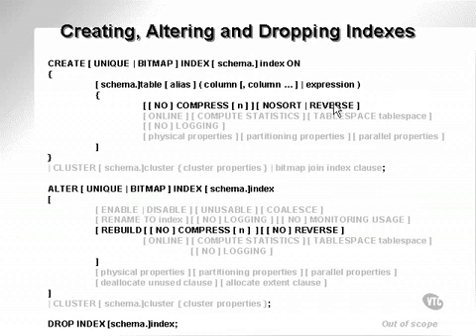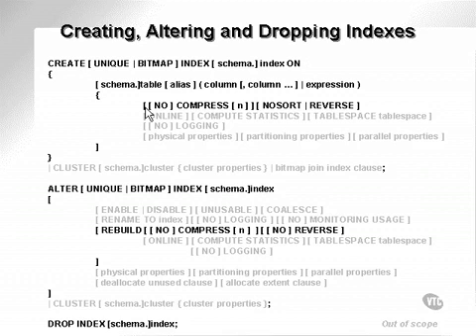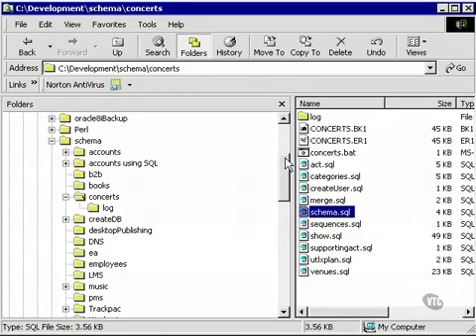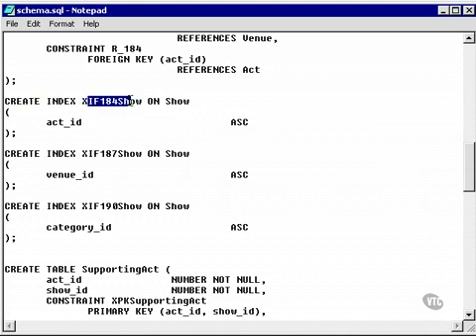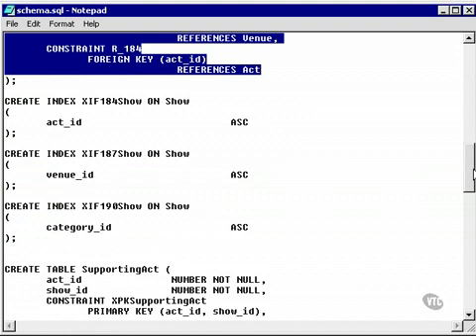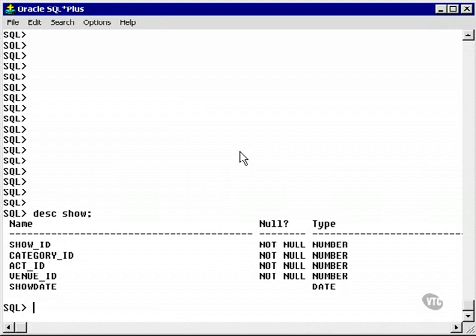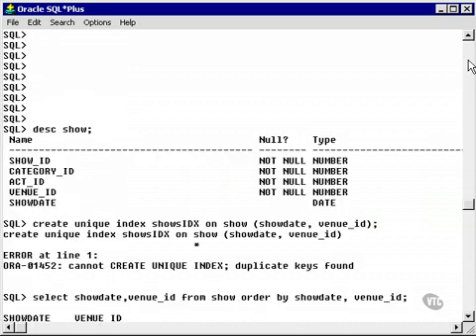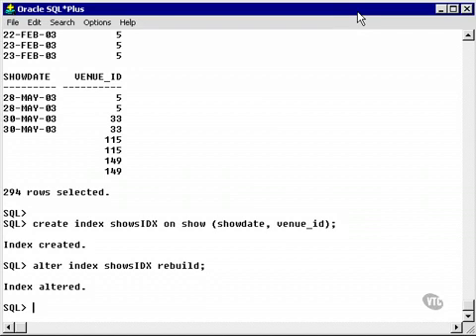learning oracle application developer 37 ‏ YouTube